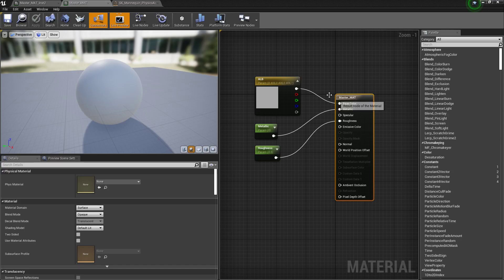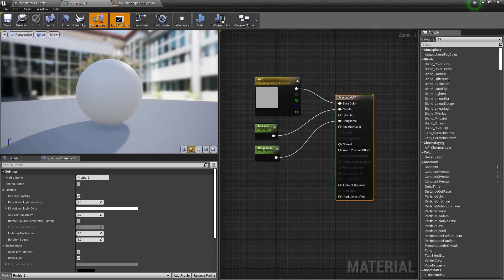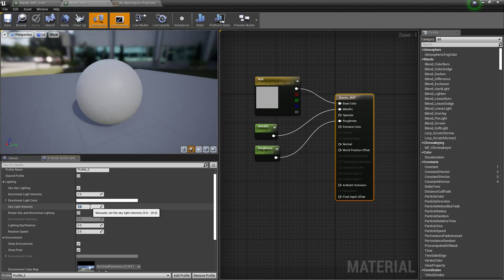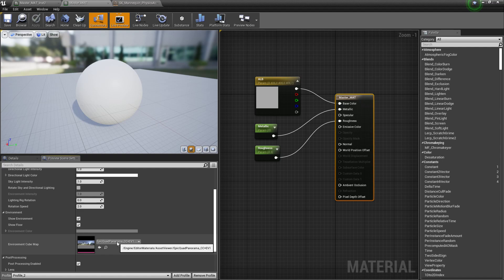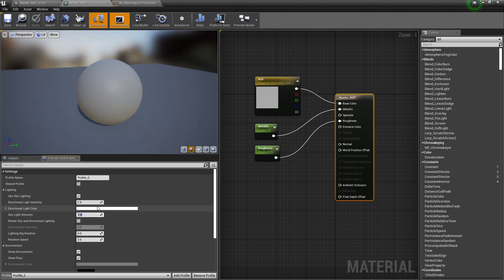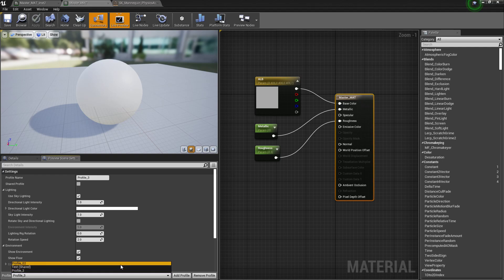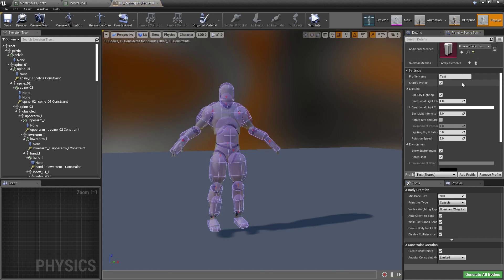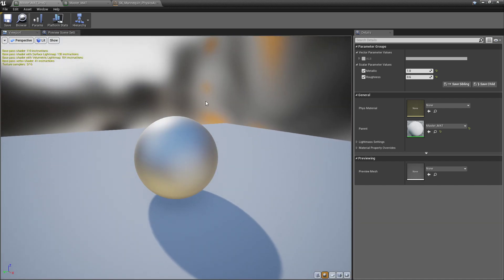UE4 - What is a Preview Scene? And Why You Should Care :)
In this video we talk about the preview scene setting and how they effect the look and feel of your Materials inside of Unreal Engine 4.